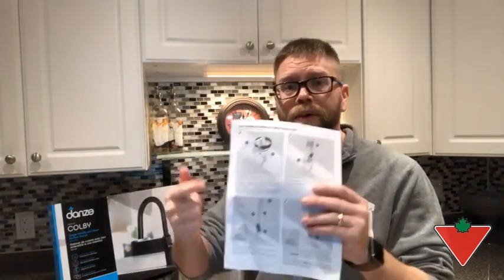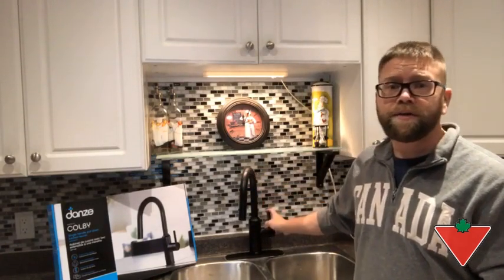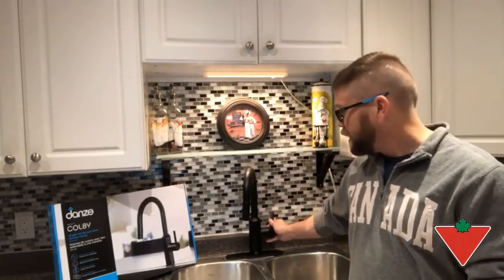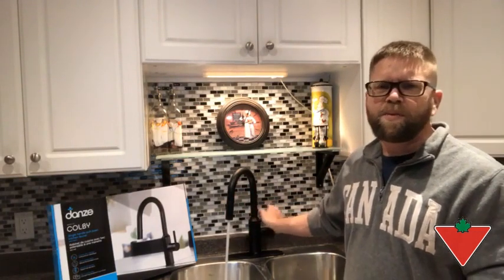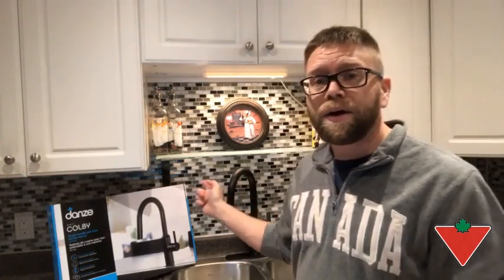Danze Colby Kitchen Faucet reviewed by Jason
Introduce a modern and stylish look to your kitchen d�cor with the Danze Colby 1-Handle Kitchen Faucet. Features a single-handle pull-down design. Offers both aerated and spray functionality. Fits 1- or 3-hole kitchen sinks with a 8" (20.3 cm) center. EZ-ConX and Quick Dock technology makes for easy installation.